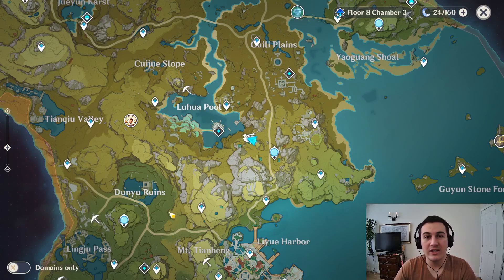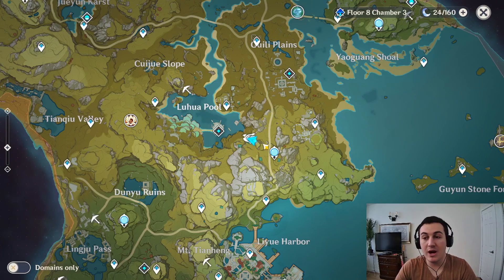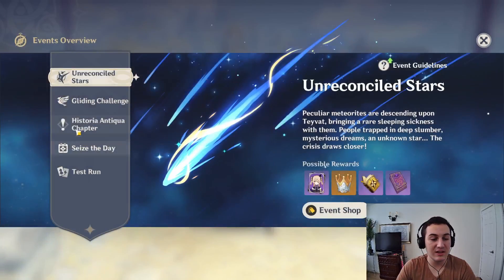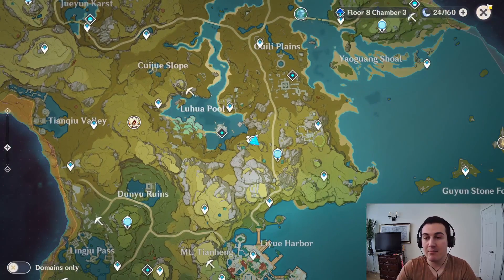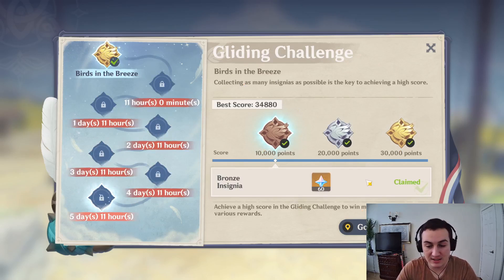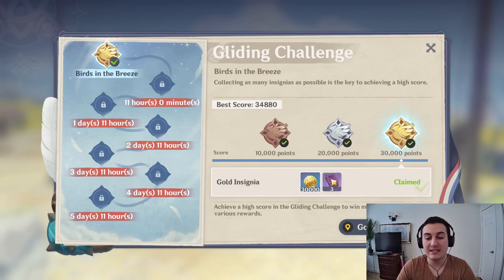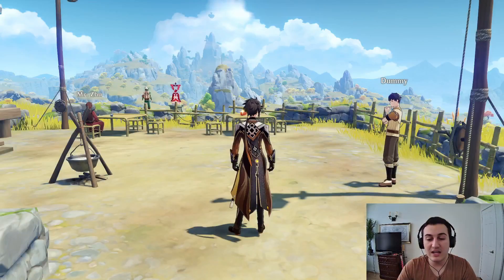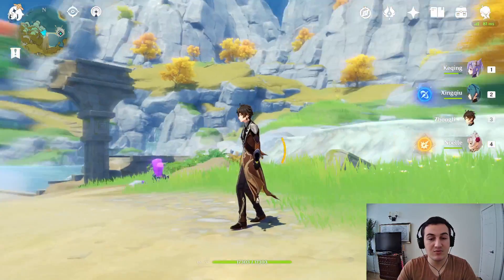The New Genshin Impact Gliding Event (NO RESIN!)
Hey Gamers! Just a quick update video for you guys to make sure that you don't miss out on the new Genshin Impact Event and rewards. Also NO RESIN NEEDED!